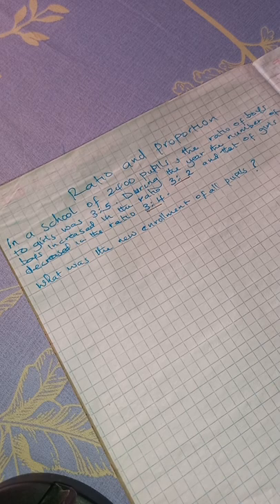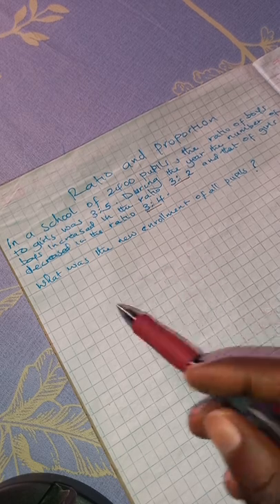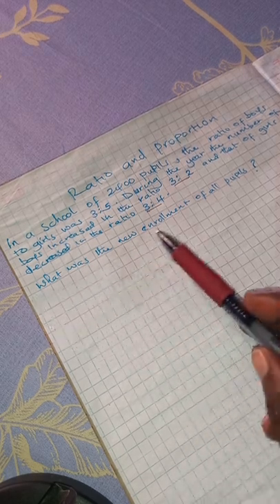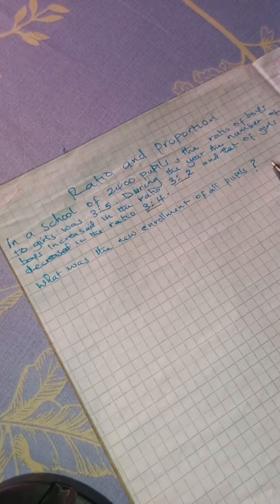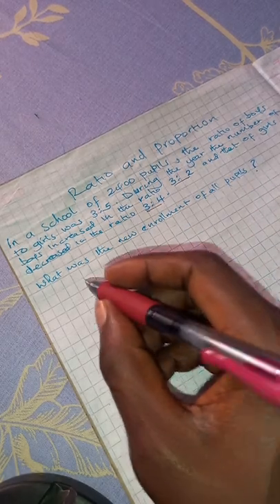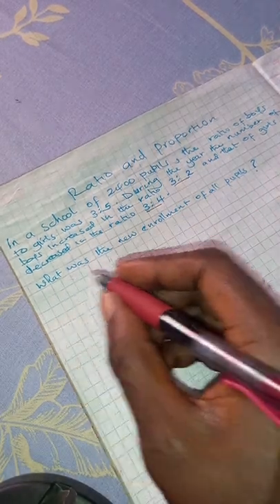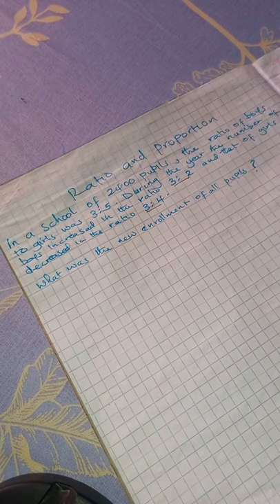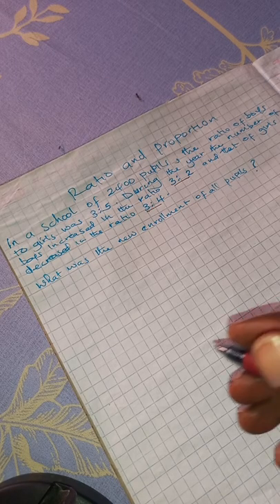RATIO AND PROPORTION